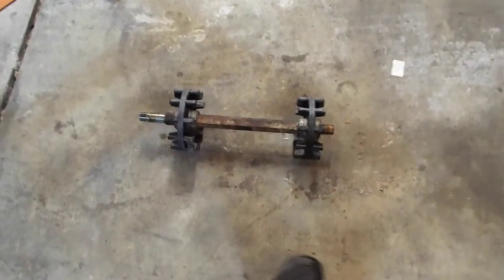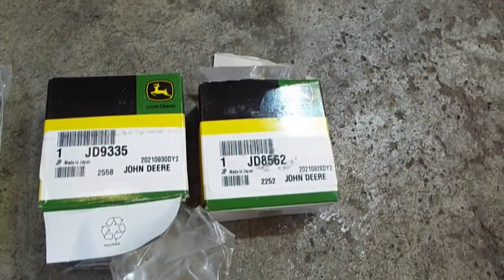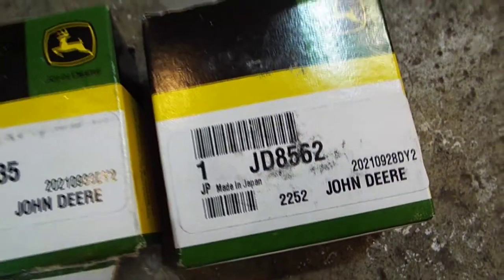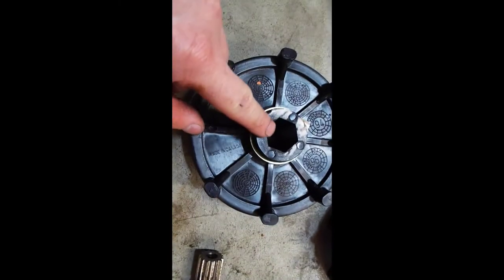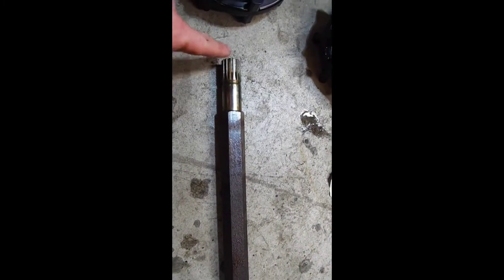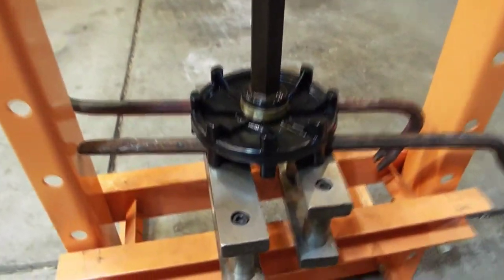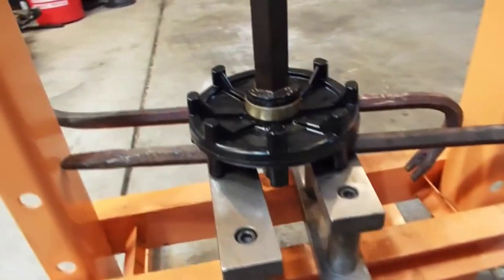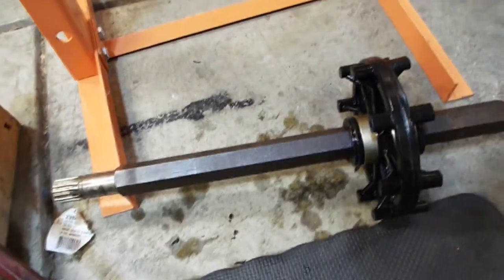John Deere Trailfire Driver Swap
Trailfire driver replacement.